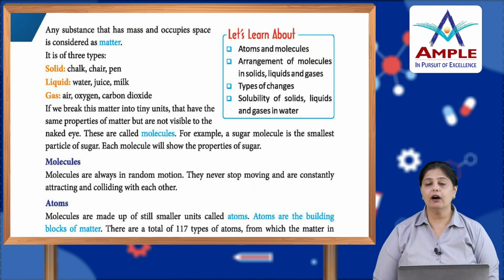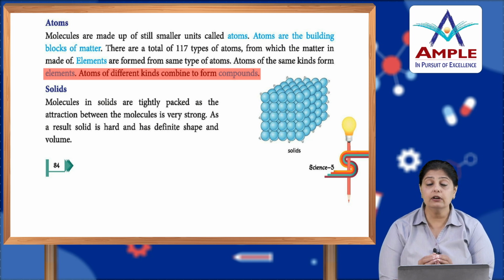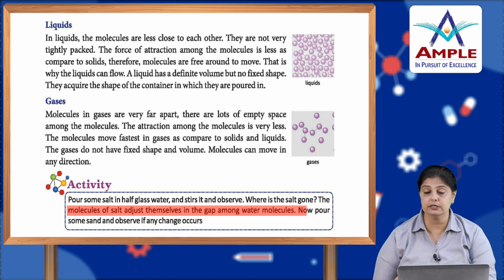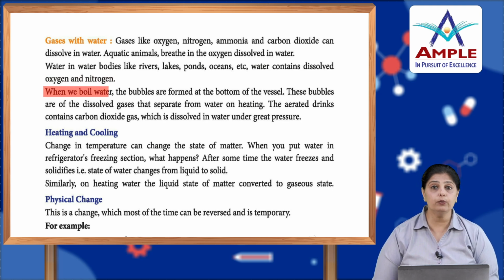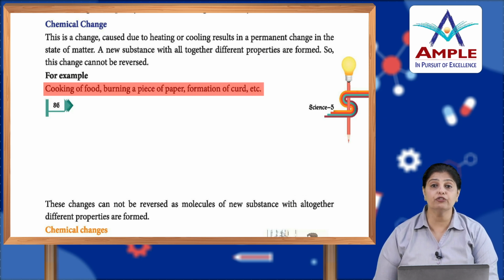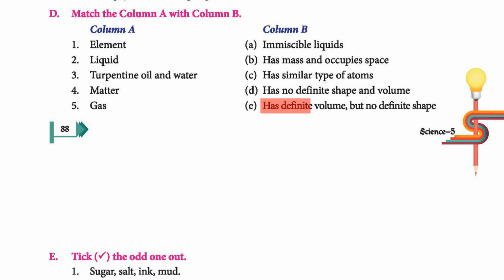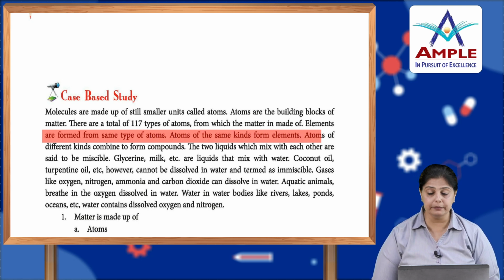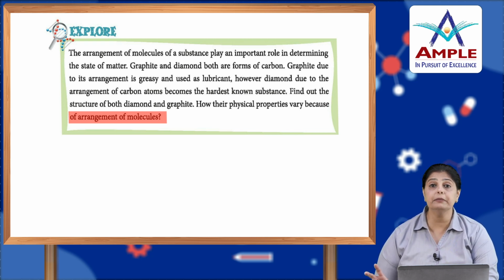Ch 10 | Ample | Science | Class 5 | Solid, Liquid and Gas | For children